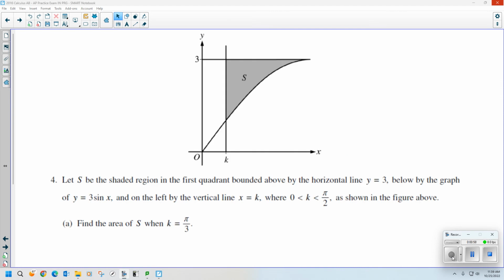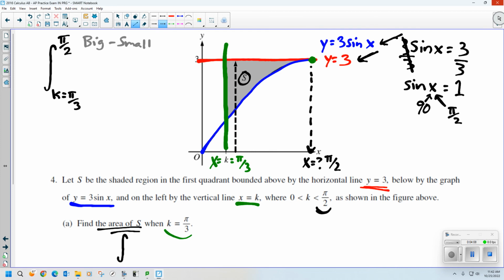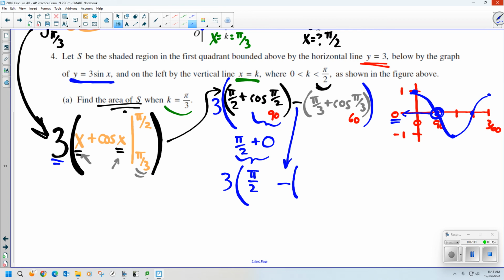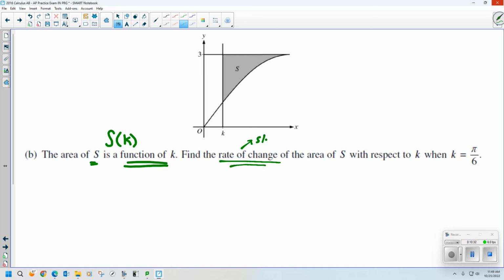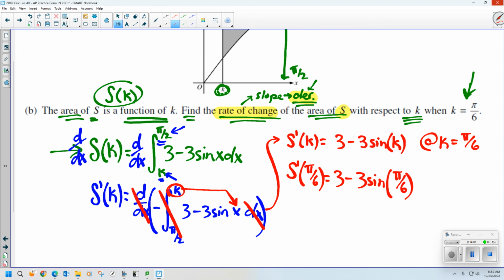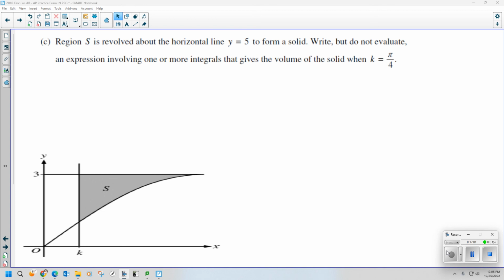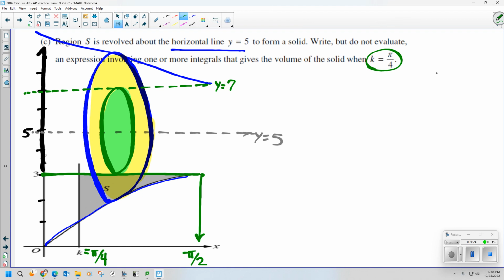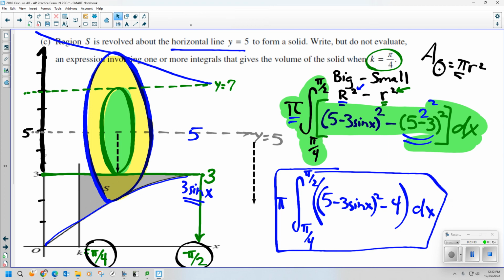Visca AP Calculus AB 2016 Exam Problems FRQ 4